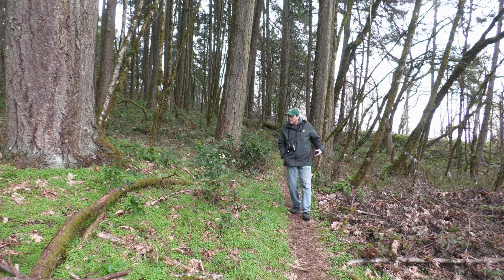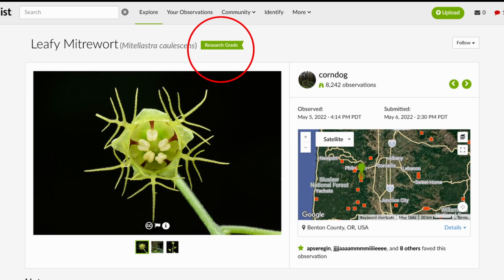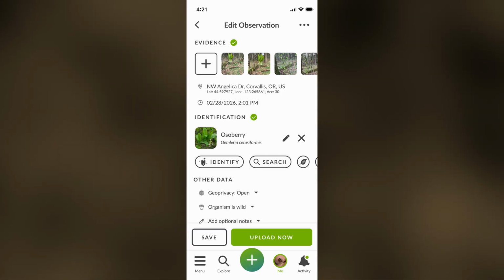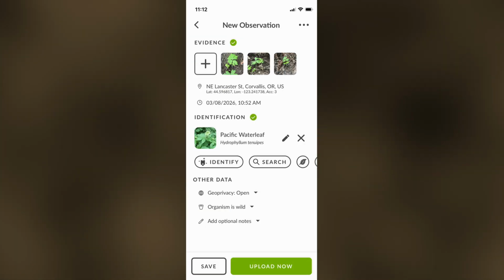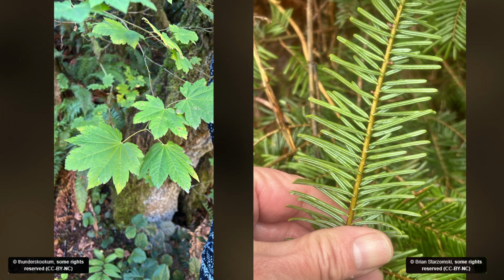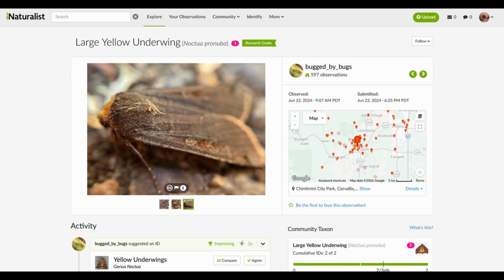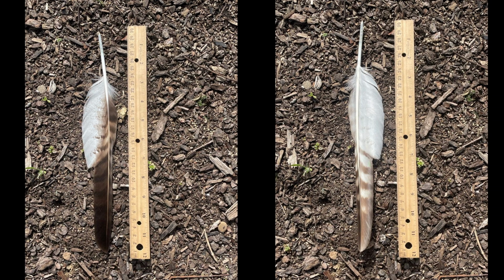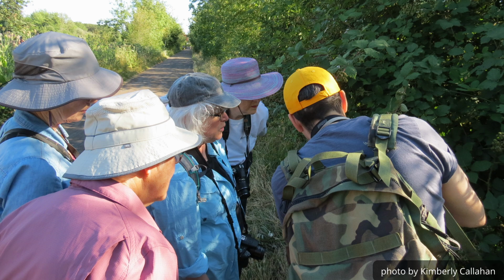Make a Good Observation in iNaturalist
In this video, we cover photography tips and best practices for making quality observations in iNaturalist. Good observations are more easily identified and are more useful to science.

This video is an overview and features the newest iPhone app. The Android version has yet to be updated but is mostly the same. iNaturalist has a web page and other resources about making good observations.

00:14 Why quality observations are important
01:05 What is Research Grade
01:24 Take clear photos, more photos are better than one
02:20 Wild vs captive
03:15 Choosing an ID when you don’t know
04:02 Tips on different types of organisms
06:46 Submitting sounds
07:15 Good observations make you a better naturalist